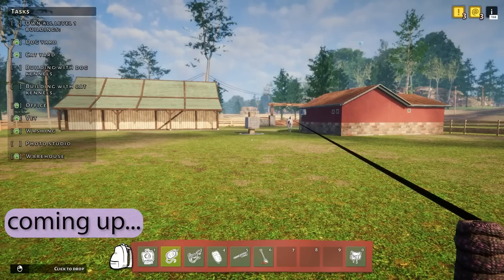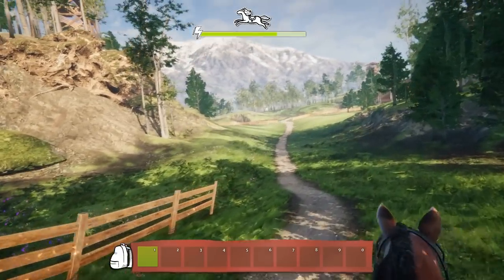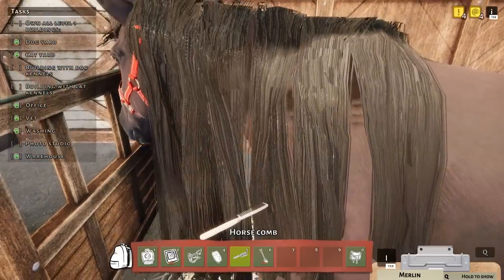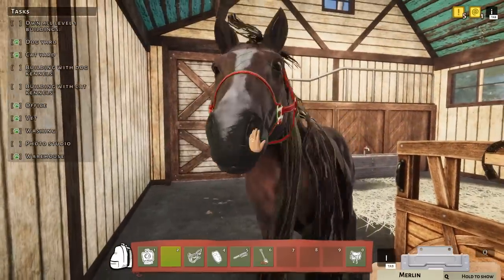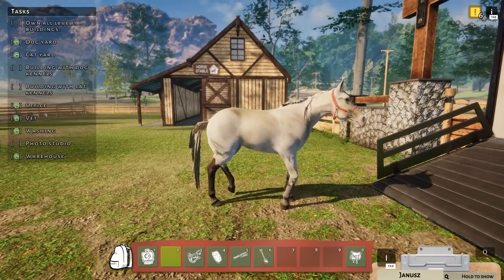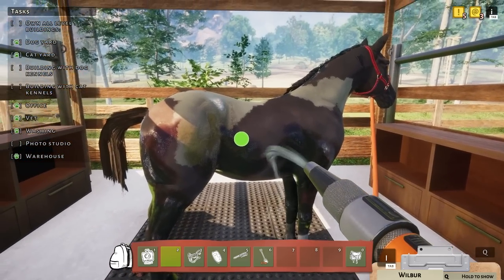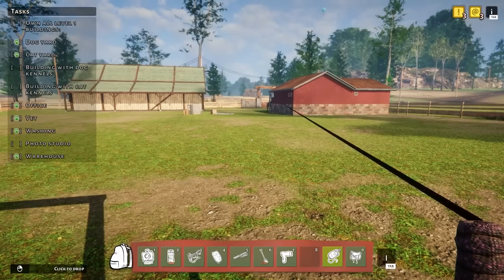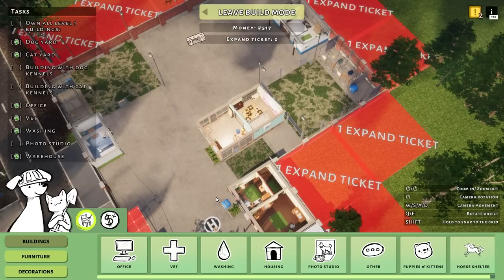Playing more Horse DLC for Animal Shelter part 2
I'm playing Animal Shelter again for part 2 of my Horses DLC play through. I wasn't able to complete everything there is to do, and have barely touched on the kitten and puppies DLC, so should I make this a series and play through more of the game?